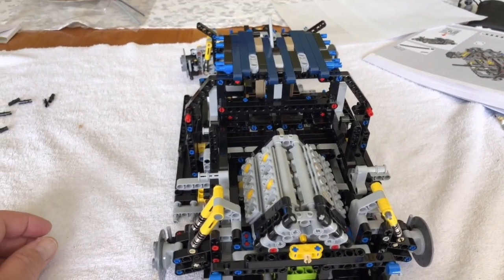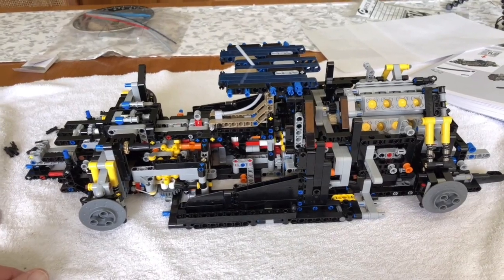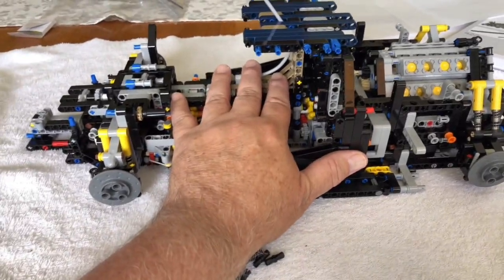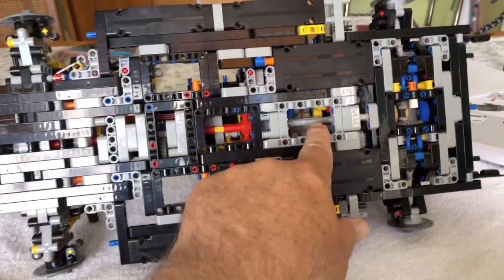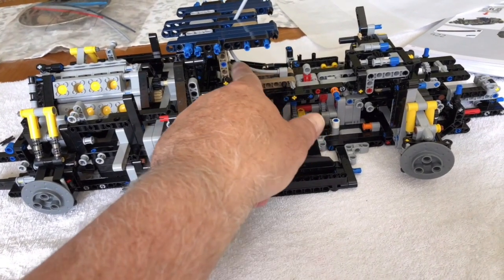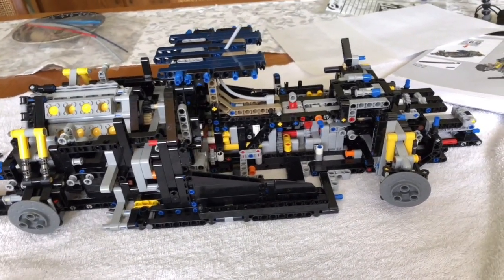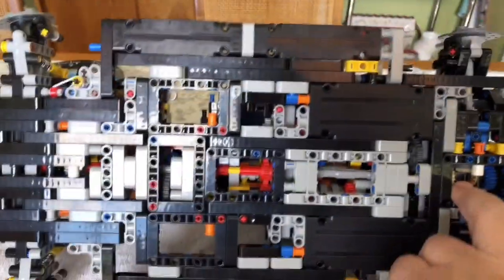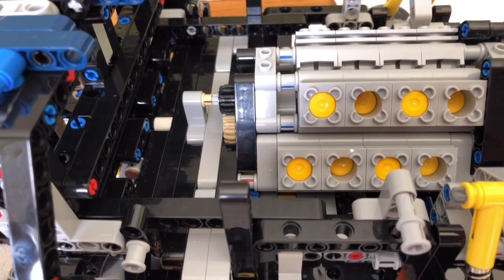Lego Bugatti Chiron Build Part 3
I’m documenting the continuing build of my Lego Bugatti Chiron, and this segment covers Box 2 Bag 6 and the joining of the front and rear chassis.  I’m also starting to speculate as to how I can motorize the drivetrain to see the six-speed transmission operate.

There are five boxes of parts and 12 bags of parts.

If you are interested in buying a Tesla Model S or X, use my code to get free Supercharging for life